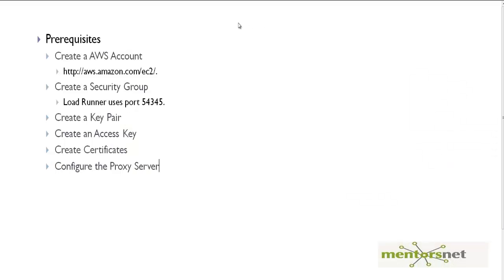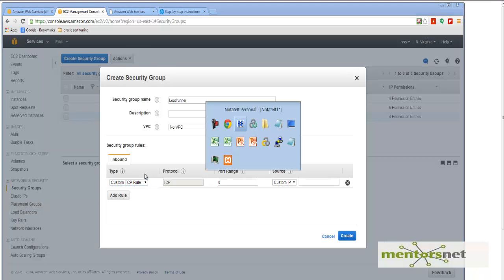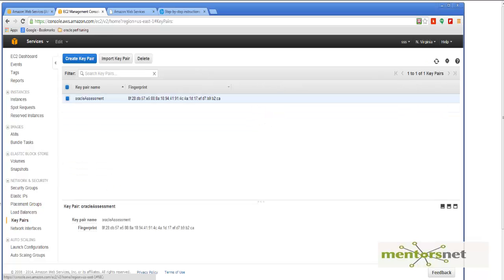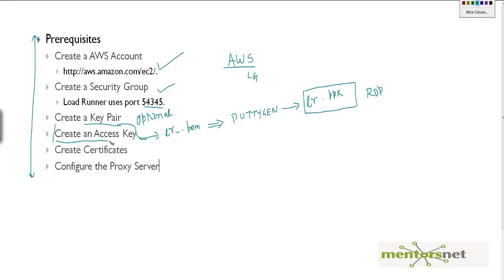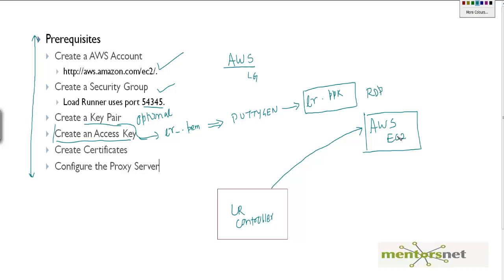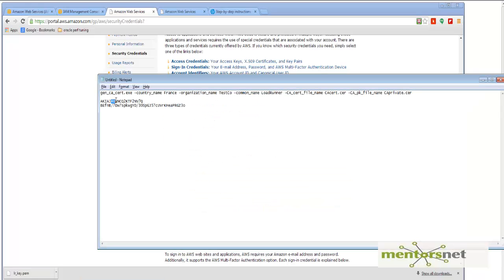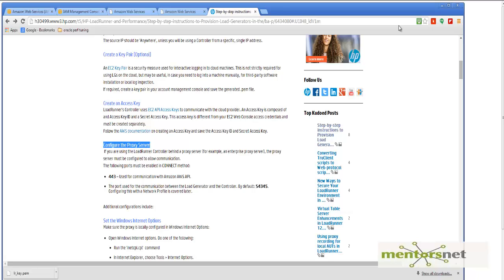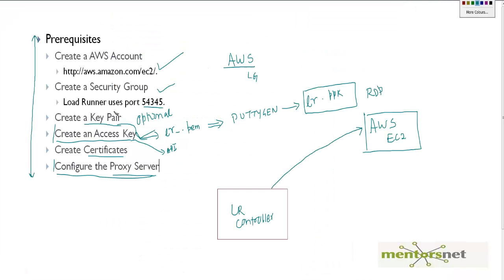LR 70 What are prereqs for AWS based LG